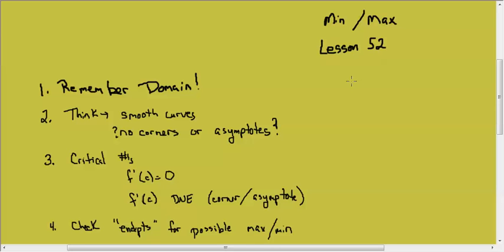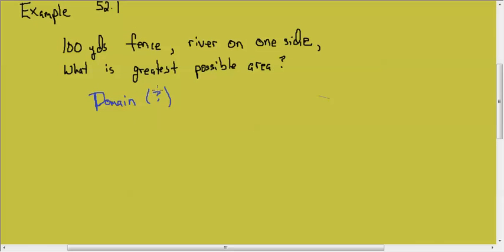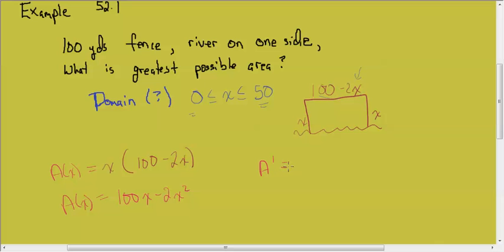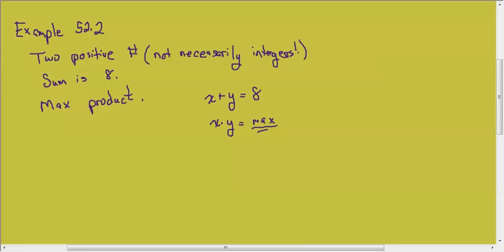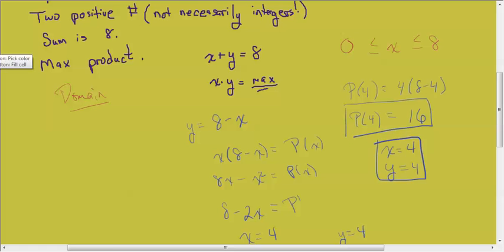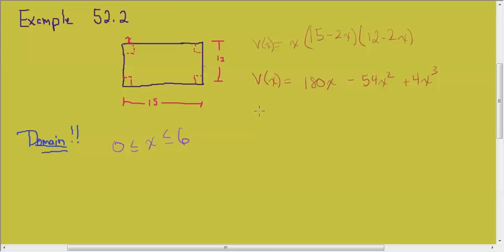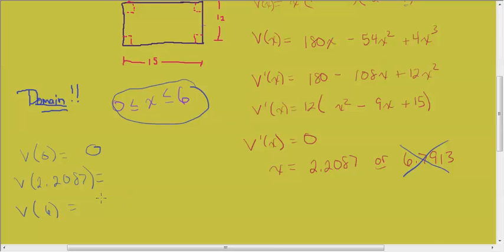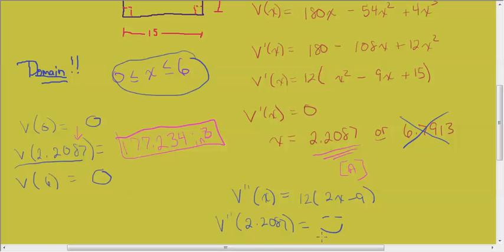Calc Lesson 52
Absolute Max/Min